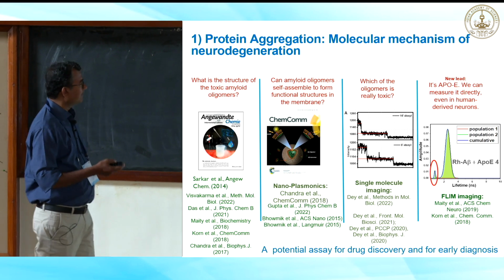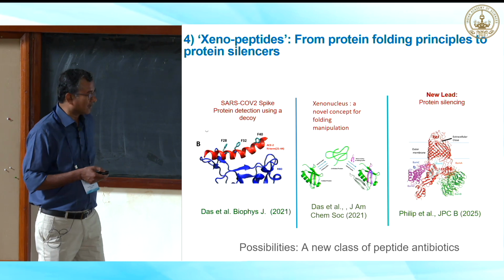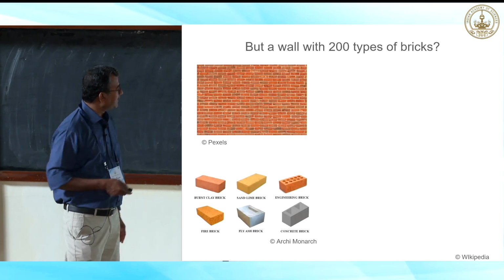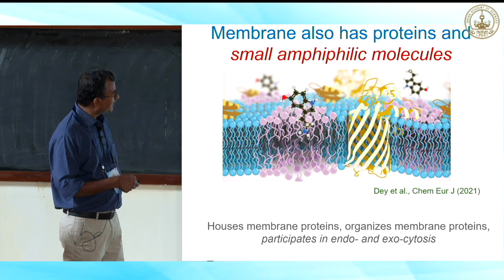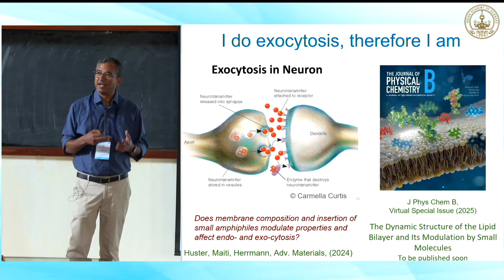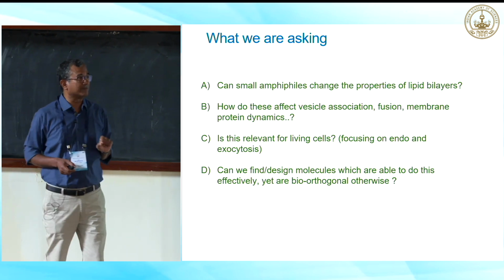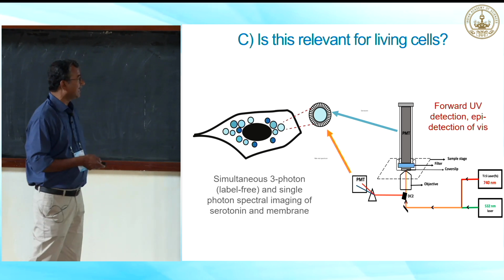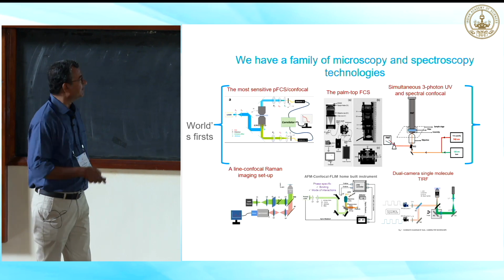Probing molecular biophysics by building novel scientific instruments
Talk by Prof. Sudipta Maiti (BITS-Pilani, Hyderabad) on the topic 'Probing molecular biophysics by building novel scientific instruments'  during the  36th mid year meeting of the IASc. The event was hosted in the IISc, Bengaluru on 04,05 July 2025.

Abstract of the talk published as follows.

How neurotransmission takes place in the healthy brain, and how it goes wrong
in a diseased brain (such as in Alzheimer’s patients), are fascinating scientific
problems of our era. A molecular-level understanding of these phenomena
in vitro and in living cells requires the most sophisticated spectroscopy and
imaging tools. We have taken the approach that building one’s own tools
gives a scientist an unparalleled advantage, and have developed several new
tools over the years for probing biological systems. Also, one key marker of
the advancement of science in a country is commercial production of unique
scientific stools. I will discuss both our efforts to understand the scientific
problems of serotonergic neurotransmission and neurodegenerative
diseases, as well as our nascent efforts to make commercially viable scientific
instruments in India